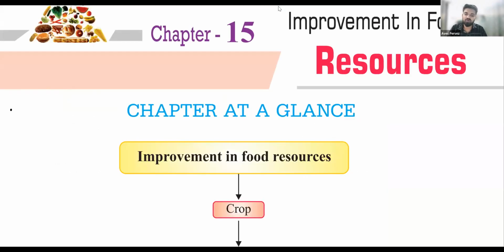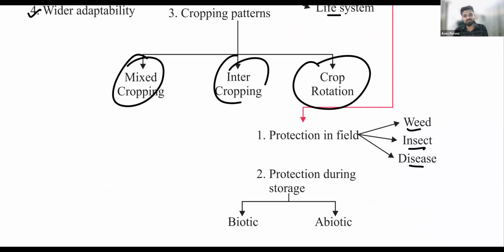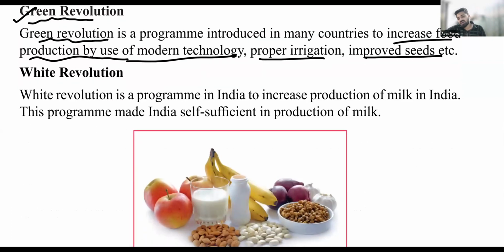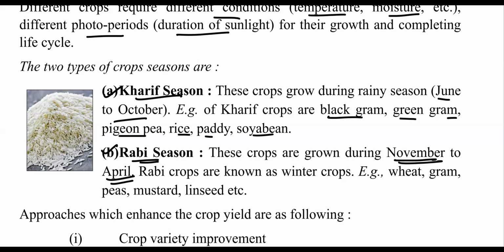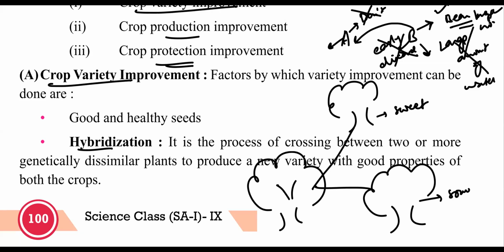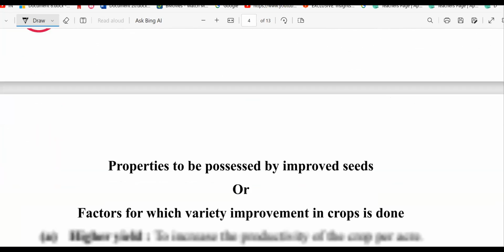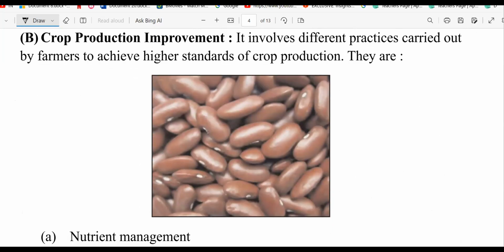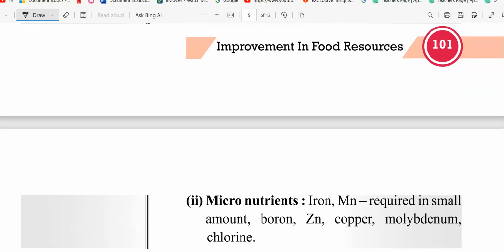Learnivio | Bio Lect 9th S1 11-10-2023